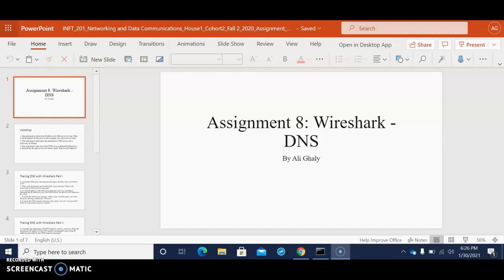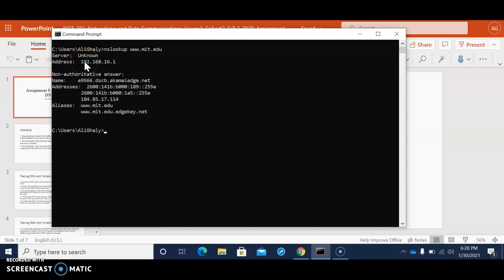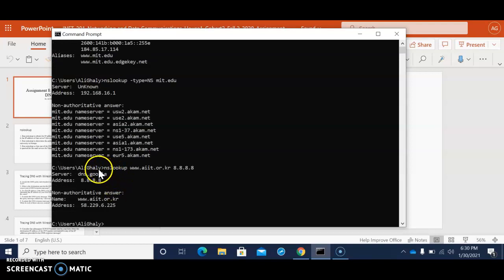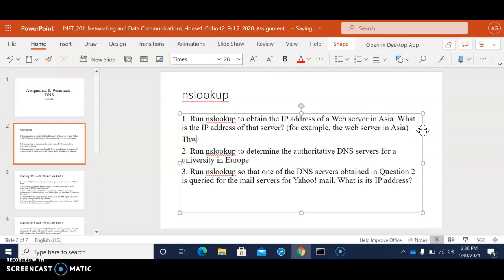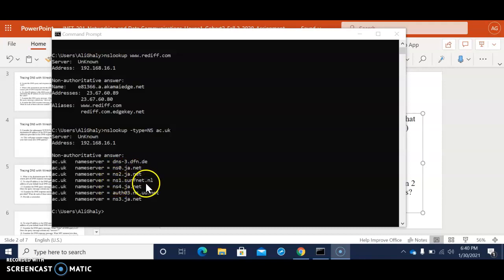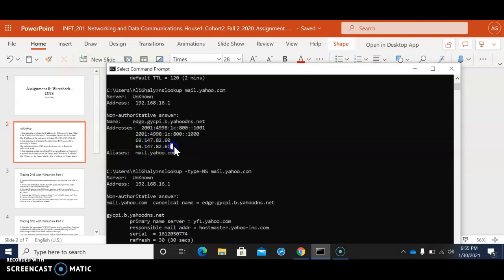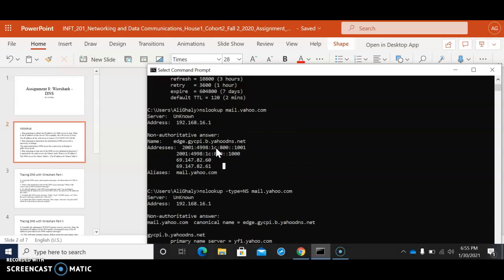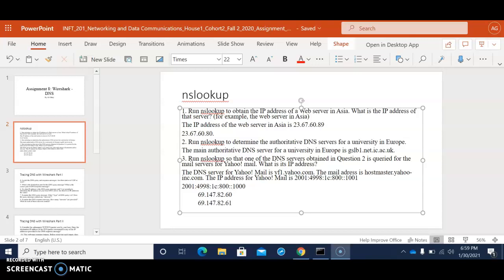Assignment 8: Wireshark DNS Lab Part I